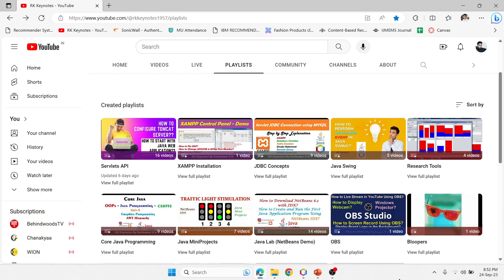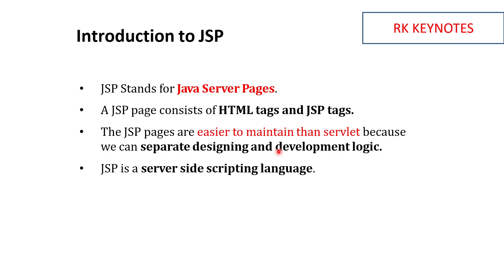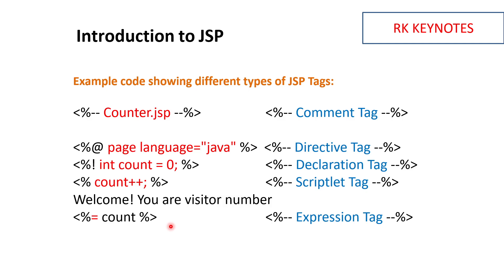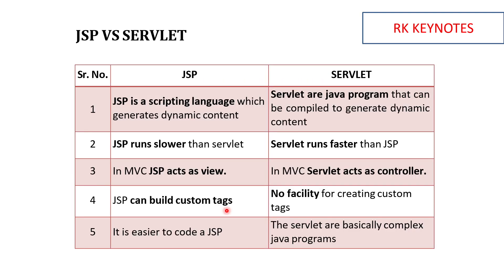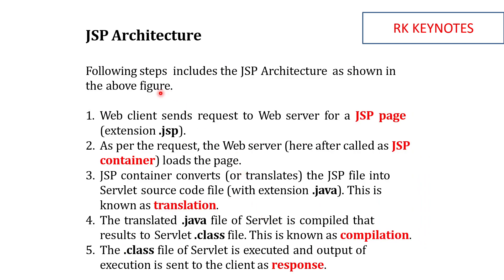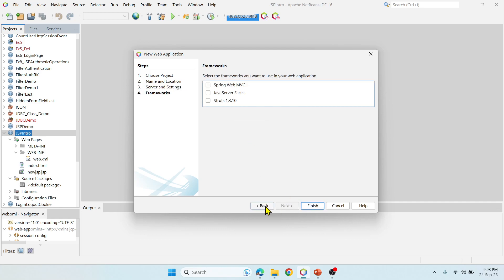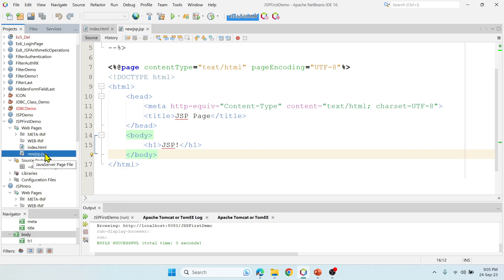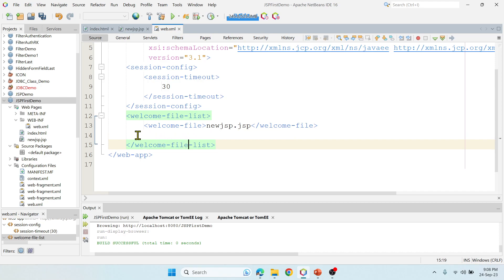#01 Intro to JSP | Servlet vs JSP | JSP Architecture | Demo on Welcome File List | Why JSP is Slow?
What is JSP?
Why JSP is slow?
Difference between JSP and Servlet.
What is JSP Architecture?
How to use the welcome file list tag in web.xml?